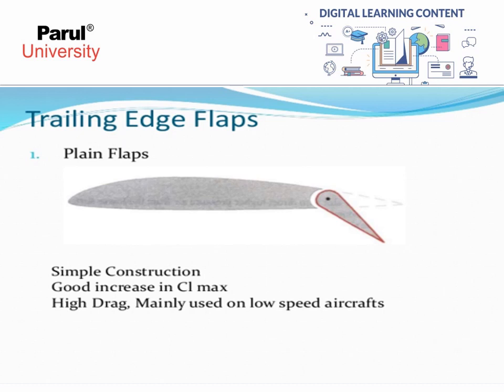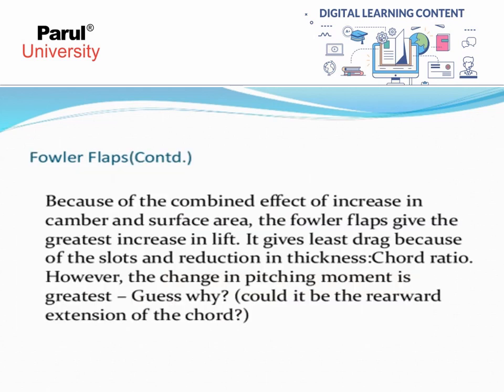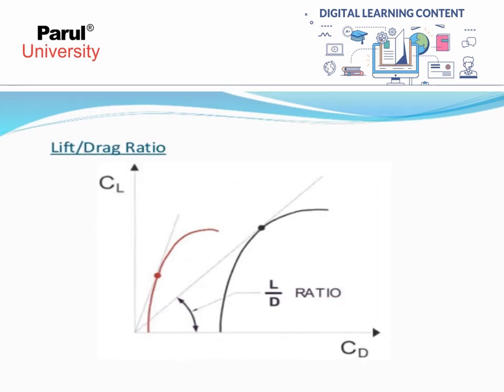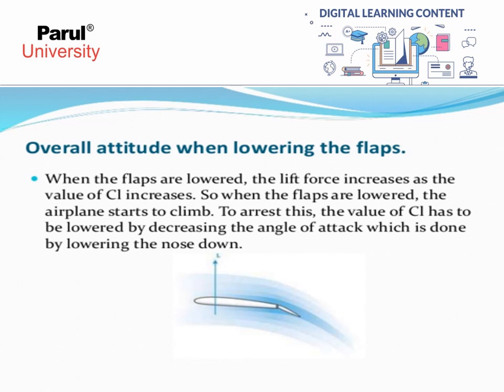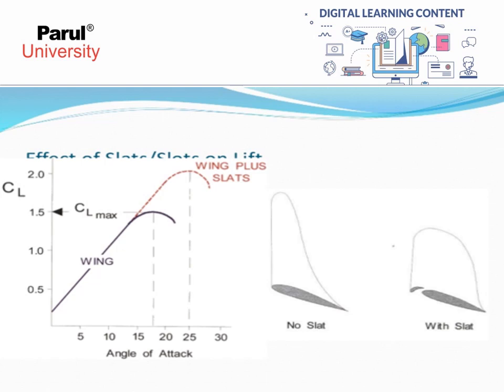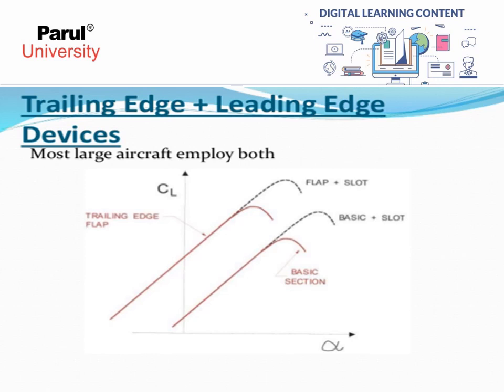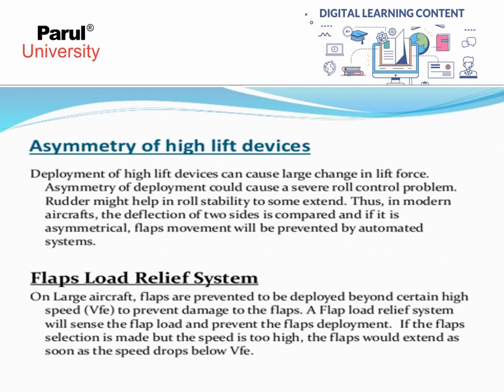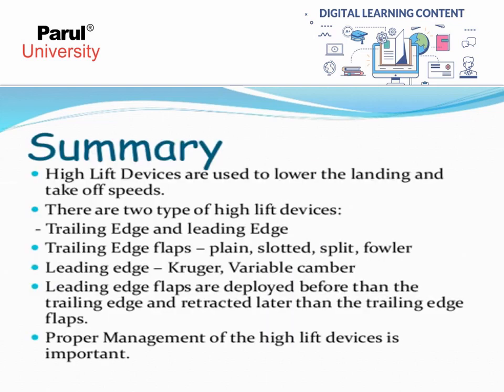AP 5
AIRCRAFT PERFORMANCE